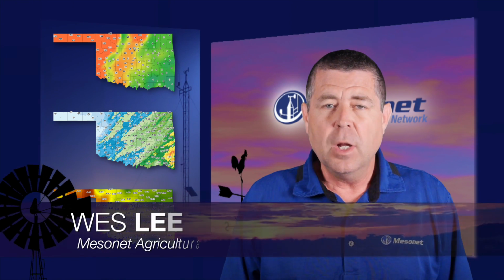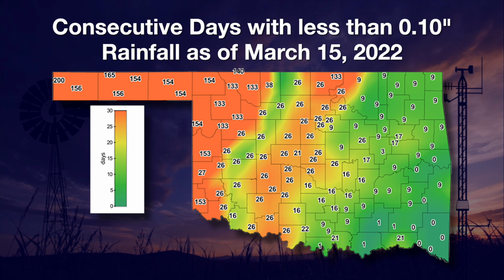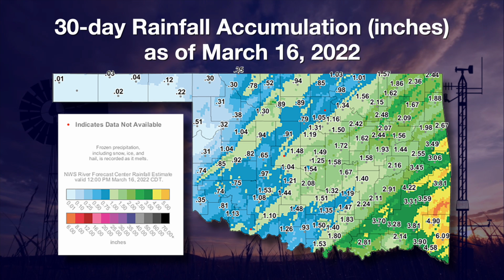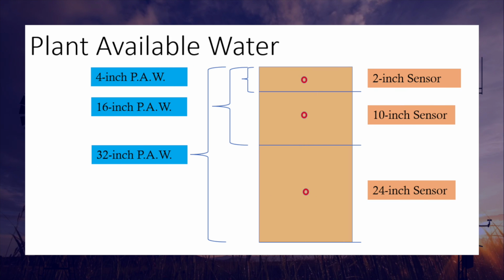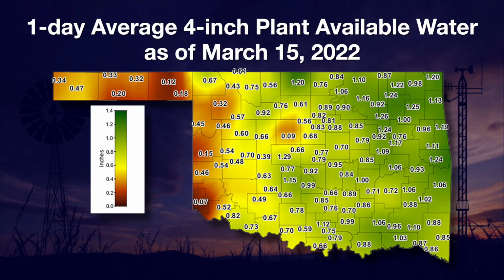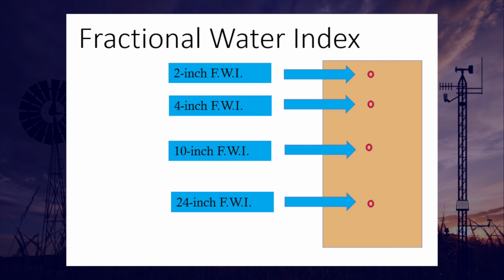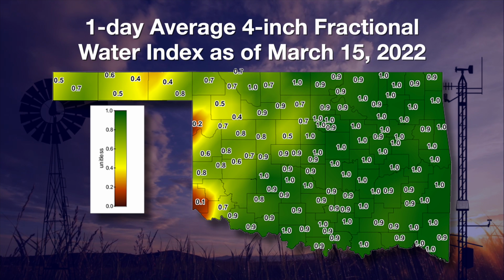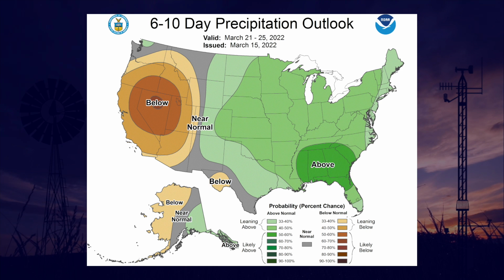Mesonet - March 19, 2022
Wes Lee, OSU Extension Mesonet agricultural coordinator, analyzes the latest rainfall maps in the state.